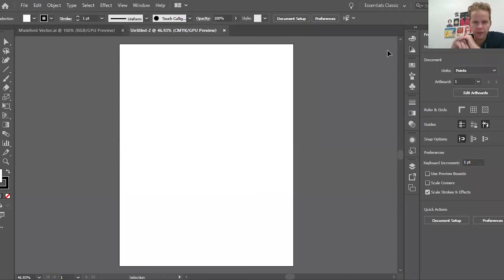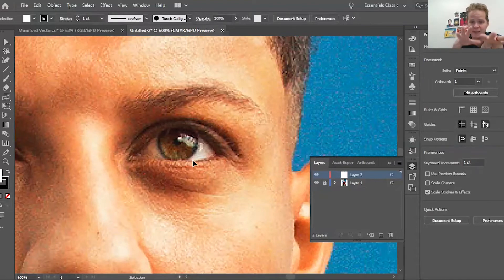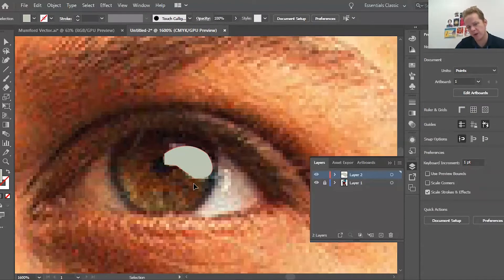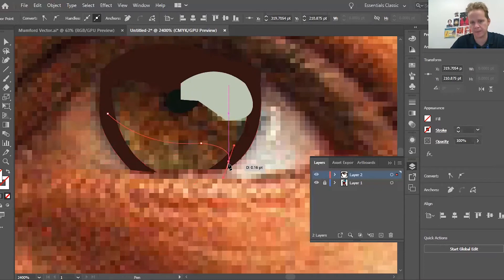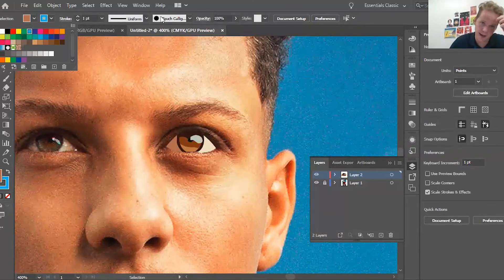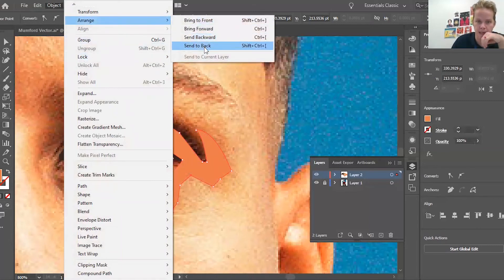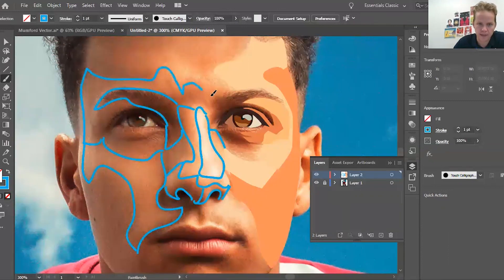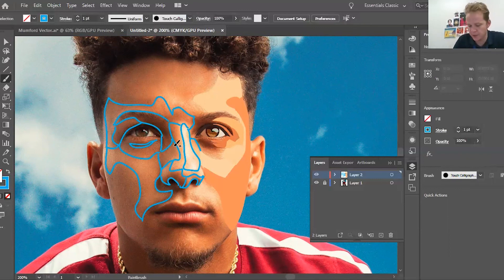2.2) Vectoring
In this video I show you how to Vectorize an image in Adobe Illustrator.  I go over the use of the Pen Tool and how to train your eye to see color shifts in the image you are converting.